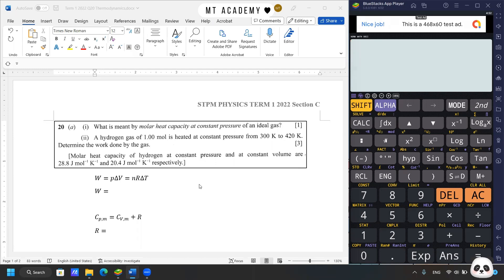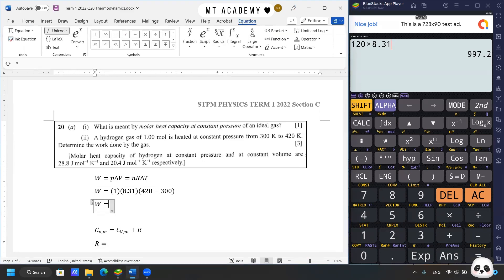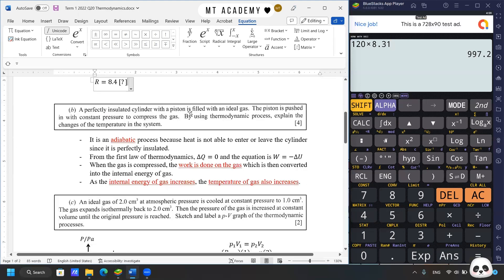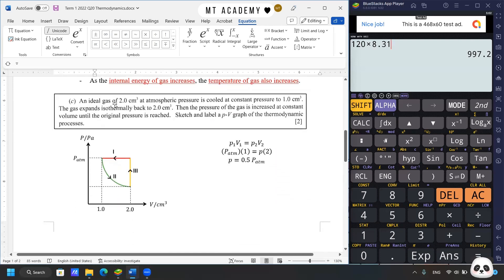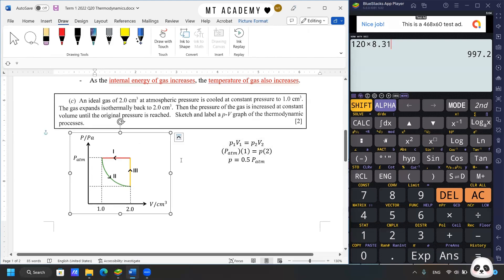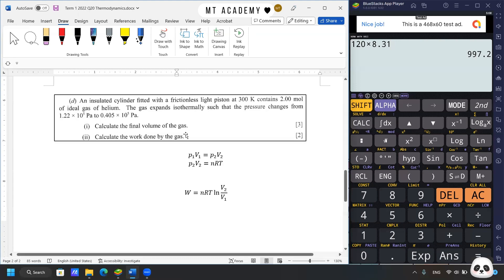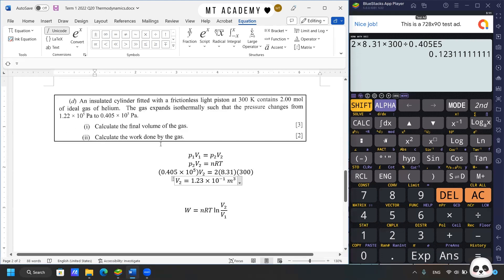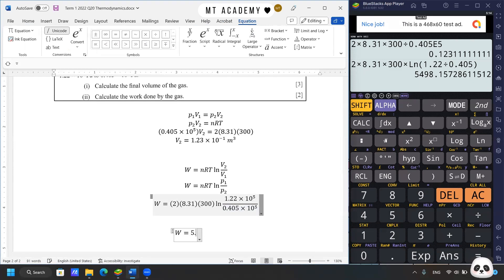Past Year 2022 Q20: Thermodynamics | STPM Physics T1 CH10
There are 3 issues about the question been raised in the video. As I've mentioned, the answer is prepared by me and doesn't represent the answer is 100% correct. Any constructive comments are welcomed!

For my side, just keep learning and grab the useful knowledge from it. Maybe I will just verify the discussion again in future based on MPM report or reference from book when it is available.

0:00 intro
0:26 Q20a(ii) work done by gas
1:14 first issue
1:57 Q20b thermodynamic process
2:12 second issue
2:44 sample solution for Q20b
3:18 Q20c p-V graph
4:33 Q20d isothermal changes
4:48 third issue
5:36 sample solution for Q20d(i)
6:31 Q20d(ii)
7:38 conclusion